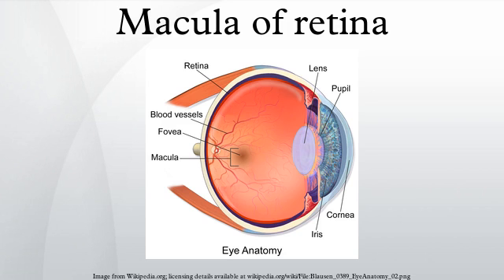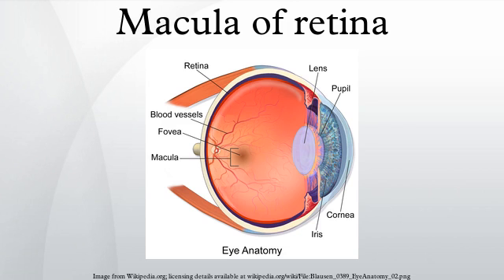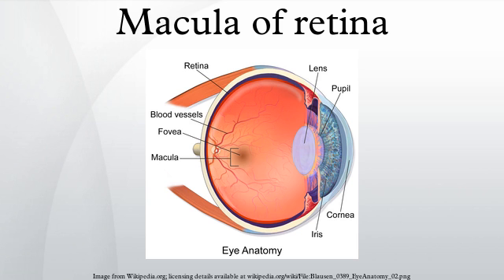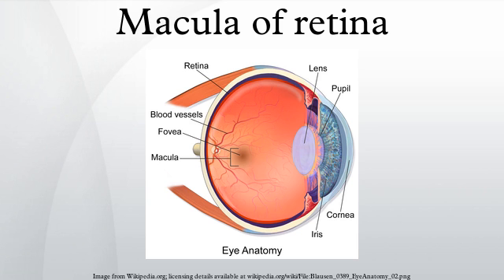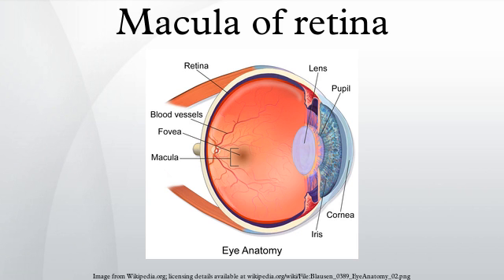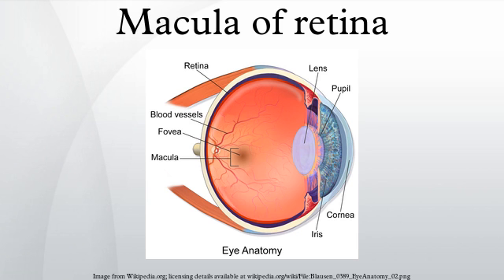Macula of retina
The macula or macula lutea (from Latin macula, "spot" + lutea, "yellow") is an oval-shaped highly pigmented yellow spot near the center of the retina of the human eye. It has a diameter of around 6 mm and is often histologically defined as having two or more layers of ganglion cells. The macula is subdivided into the umbo, foveola, fovea, parafovea, and perifovea areas.
Near its center is the fovea, a small pit that contains the largest concentration of cone cells in the eye and is responsible for central, high resolution vision. The umbo is the center of the foveola which is located at the centre of fovea.